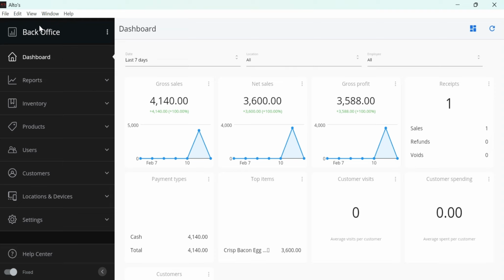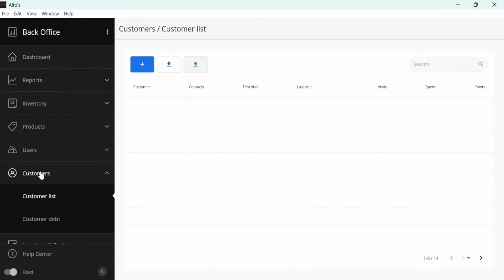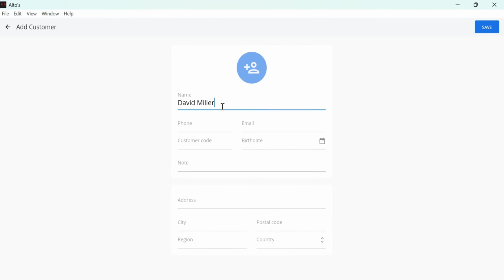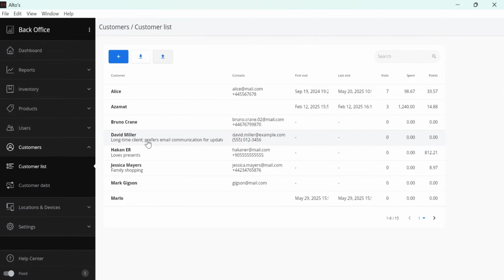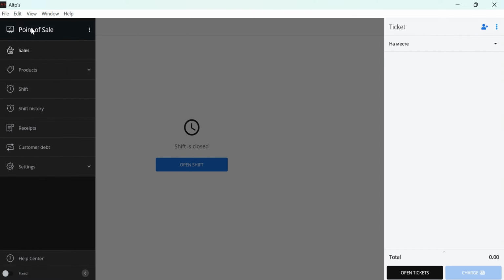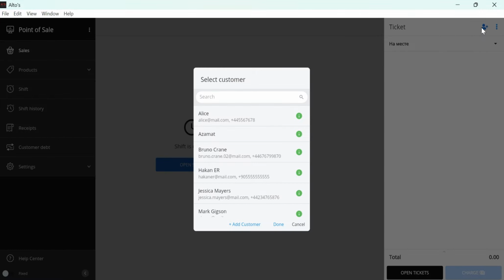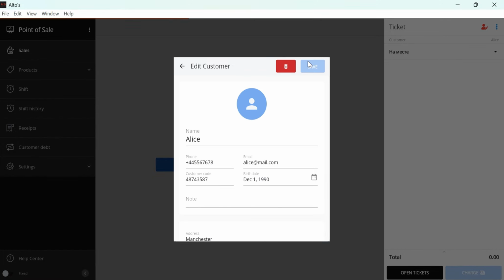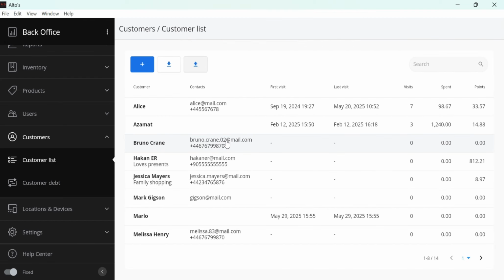How to Add a Customer to the Customer List in Alto’s POS System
Learn how to add a customer to your database in Alto’s POS & Inventory App, a cloud-based POS system for restaurants, cafés, and retail stores. This tutorial helps you build a customer list to support loyalty programs, sales tracking, and personalized service. Manage customer data efficiently while controlling sales and inventory in one system.

👉 Start optimizing your business operations today with Alto’s POS.